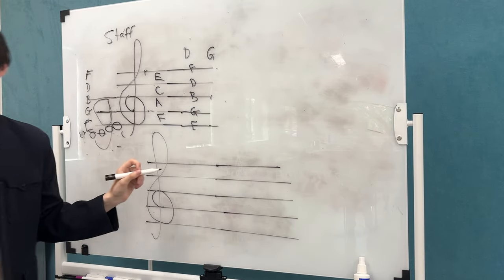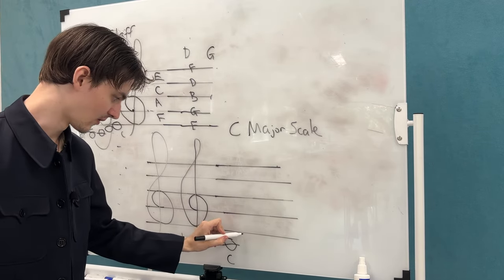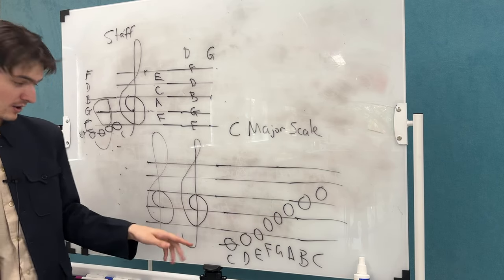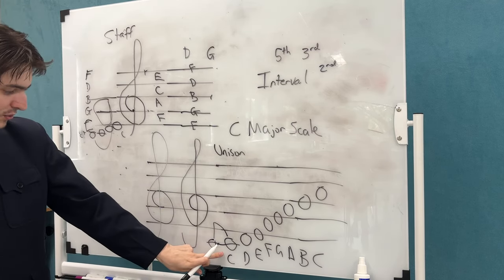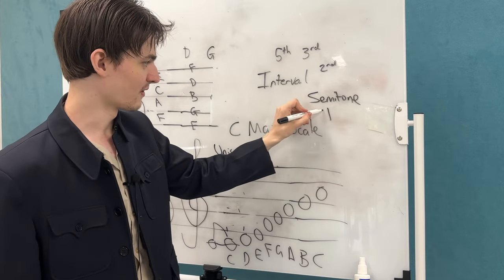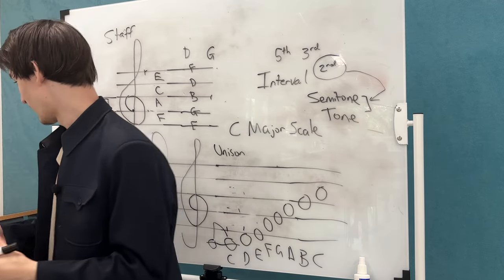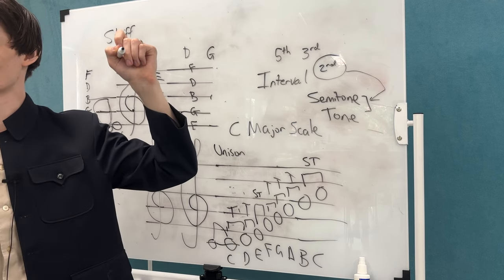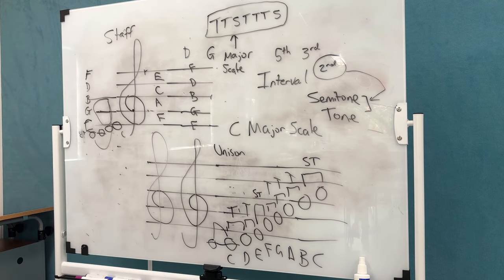How to Read Music: Part 2 (C Major Scale)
This is a video collection I am making for a beginner to learn how to read music. It is part of a series of lessons for my parish choir, and has been shared here on Pep Organ to teach a wider audience that may love music and want to expand their ability to read and sing.